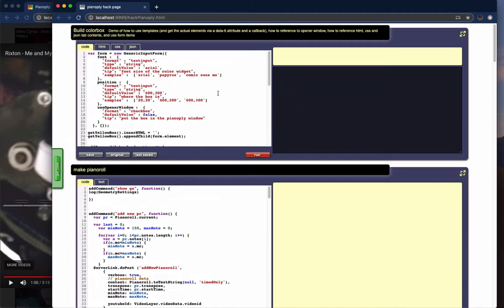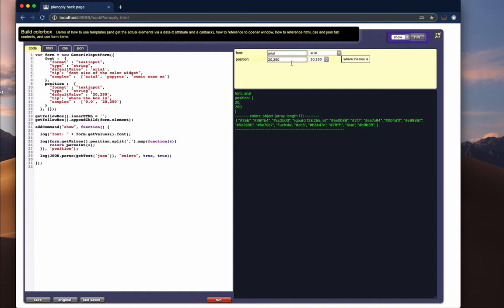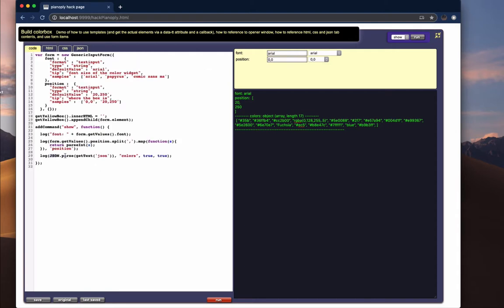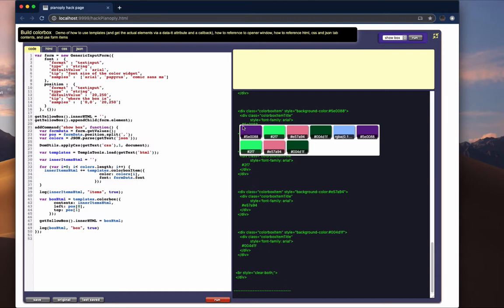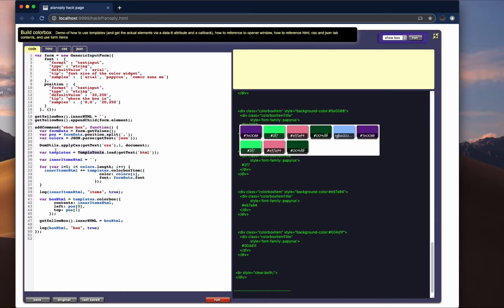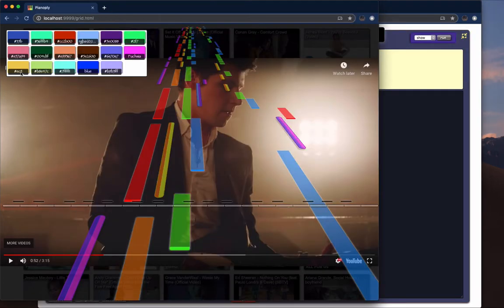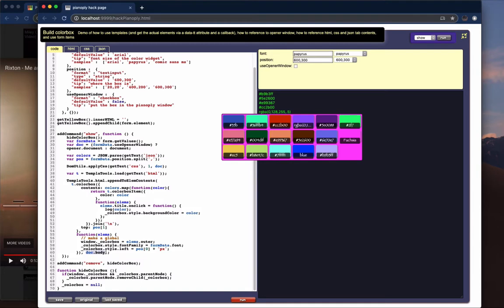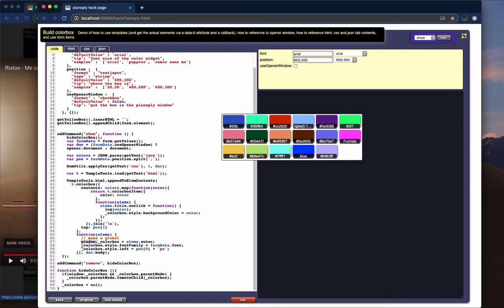In-browser coding environment